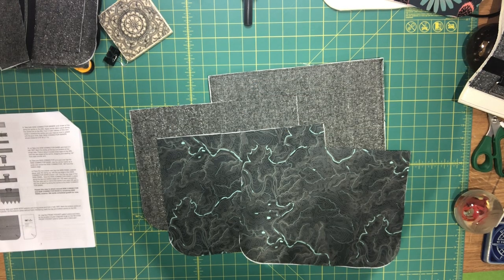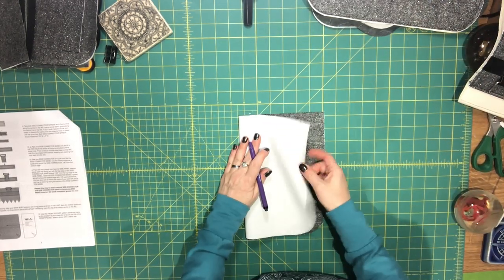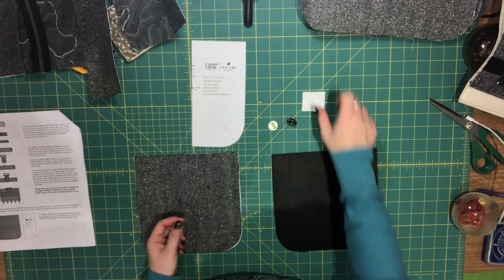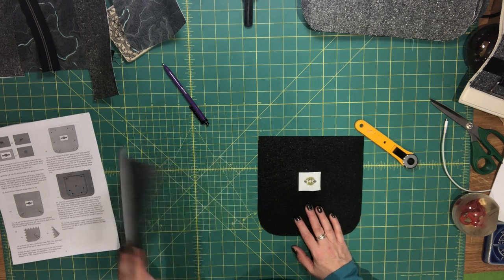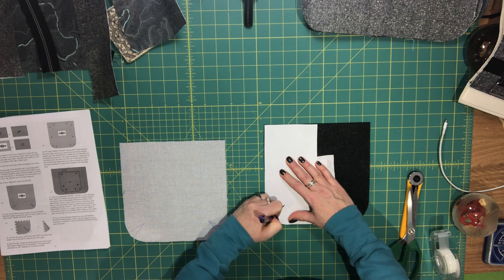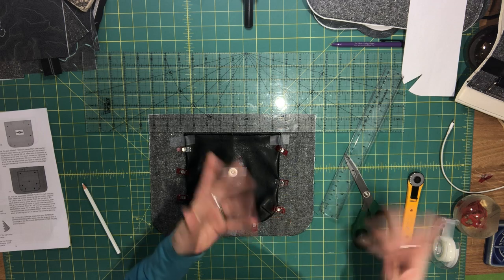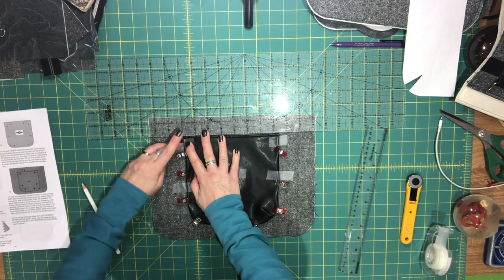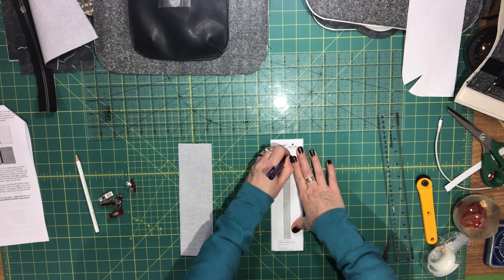Lunaria Satchel - Part 3/5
This video covers the exterior front panel assembly. You  must purchase the pattern in order to follow along: